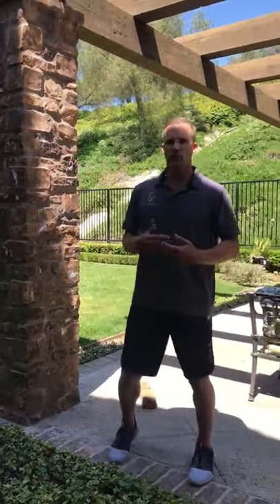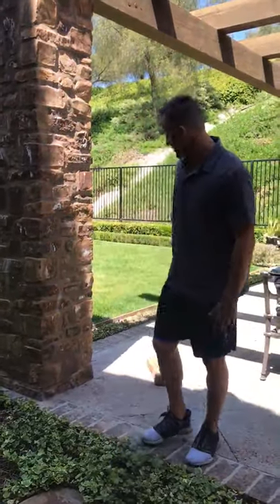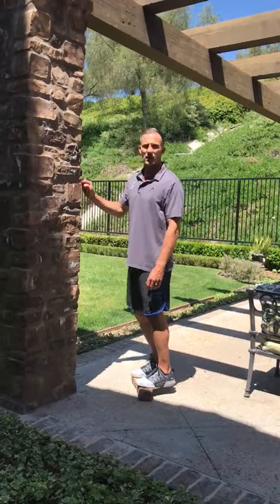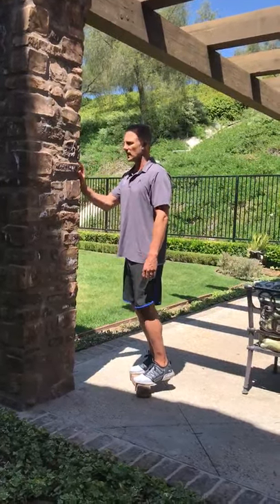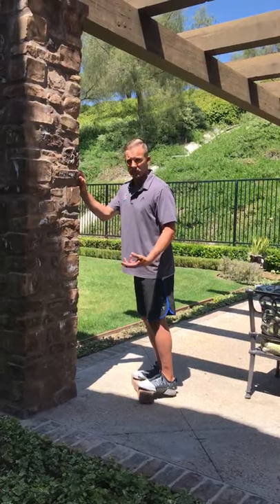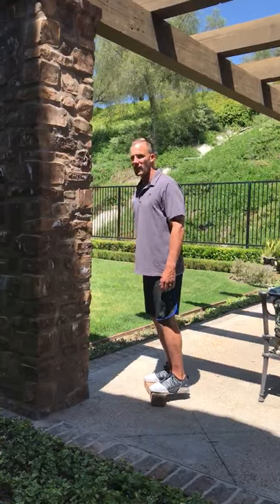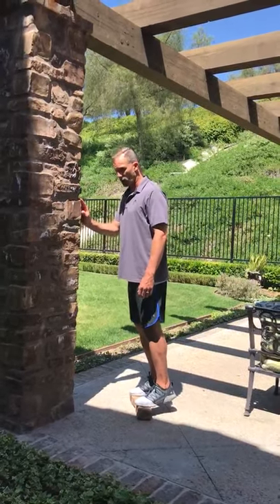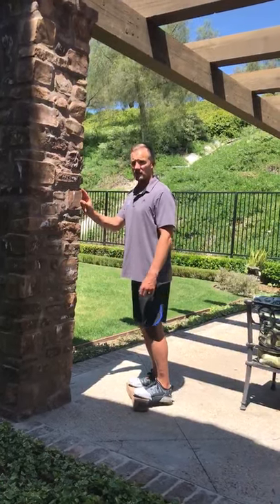Rocky Carson Quick Tip Series 6 - Video 2 - Foot and Ankle Conditioning Exercises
Mid Week Check-In! How are you enjoying this exercises provided by RacquetWorld Athlete Rocky Carson? In today's video Rocky continues to provide Foot & Anke Conditions Exercises.